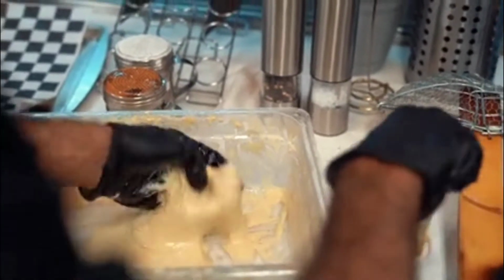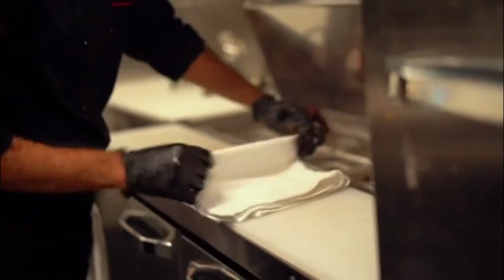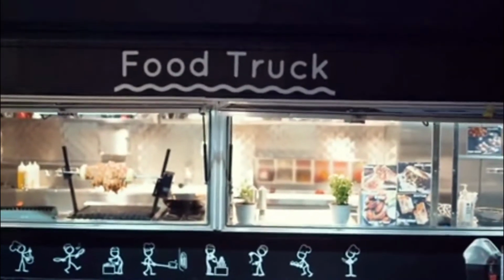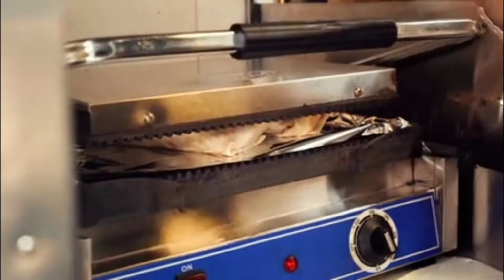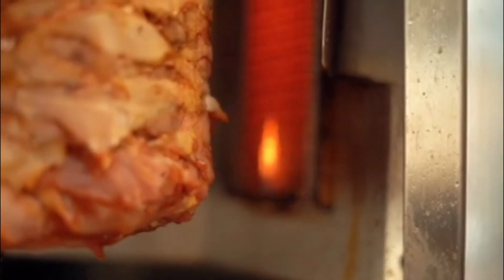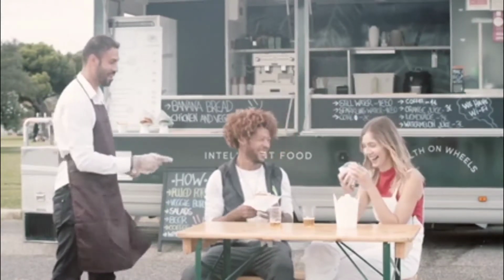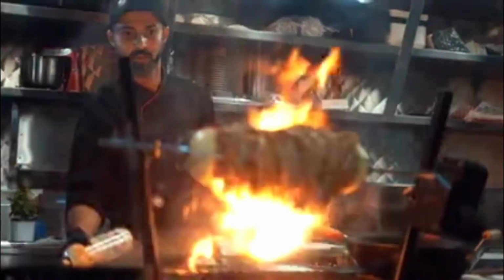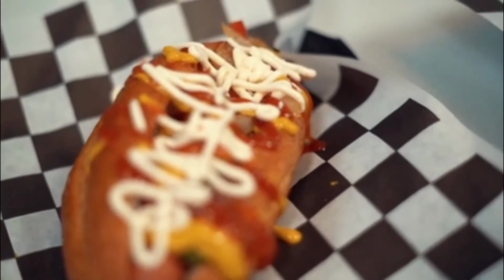How do I Get a Food Truck Busiess License in Maryland [ What license are needed to start ]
How do I Get a Food truck Business  License in Maryland [ What license are needed to start a food truck ]
JUST RELEASED THE ULTIMATE FOOD TRUCK GUIDE OVER 20 PAGES OF RESOURCES TO SPEED UP YOUR FOOD TRUCK PROCESS!
Food Truck Books For Start UPS!!

we are part of fiverrr, amazon and affiliate programs and may receive compensation for orders placed through the above links CHECKOUT THESE ADDITIONAL RESOURCES TO HELP GET YOUR FOOD BUSINESS DREAM OFF THE GROUND:

GET A BUSINESS LICENSE, TAX ID, AND TONS OF BUSINESS FORMS

NEED HELP? WE HAVE CONSULTING